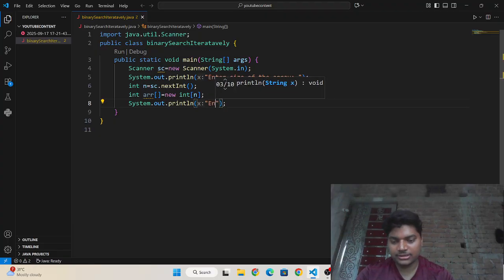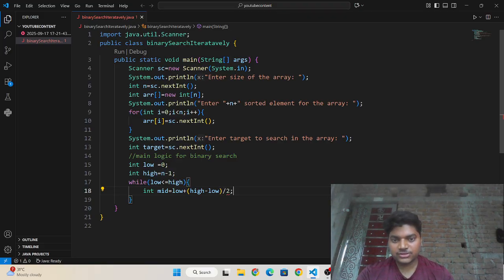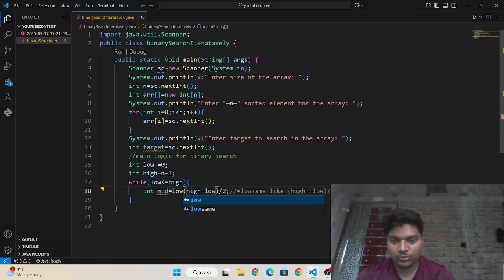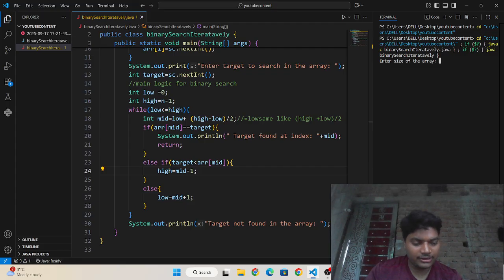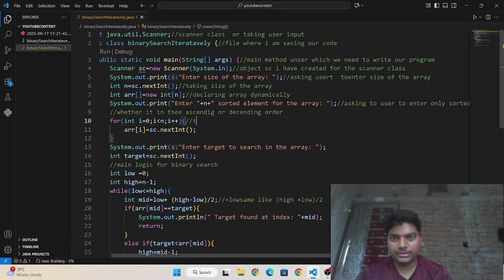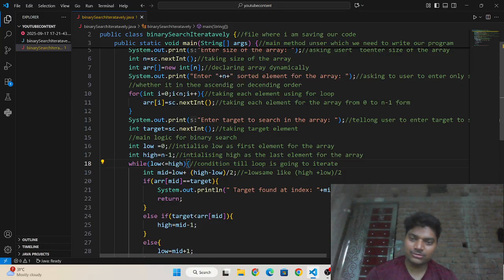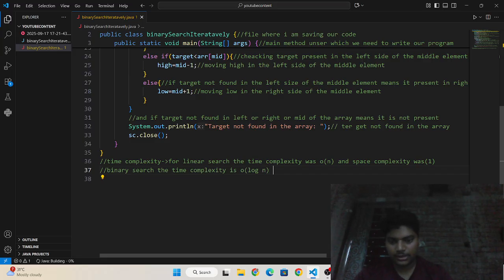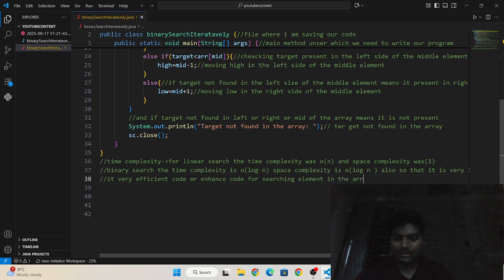Binary Search in Java | Easy Explanation with Code | Bharat Tech Show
Binary Search is a searching algorithm used to find the position of a target element in a sorted array. It works by repeatedly dividing the search interval into two halves and comparing the middle element with the target. This reduces the search space efficiently, achieving a time complexity of O(log n).

In this video, we will learn the Binary Search Algorithm in Java, one of the most popular and efficient searching techniques in Data Structures and Algorithms (DSA).

🔹 What you’ll learn in this video:
✅ Iterative vs Recursive approach
✅ Complete Java code implementation

This tutorial is designed for beginners as well as students preparing for coding interviews and exams.